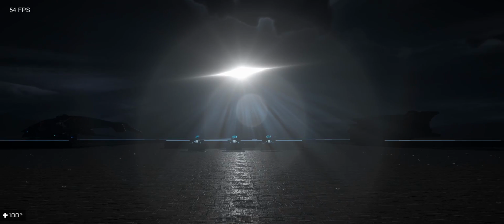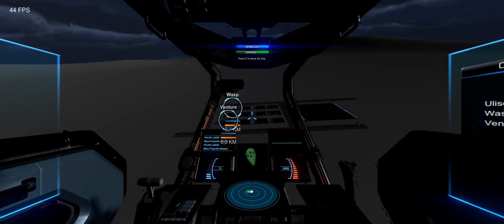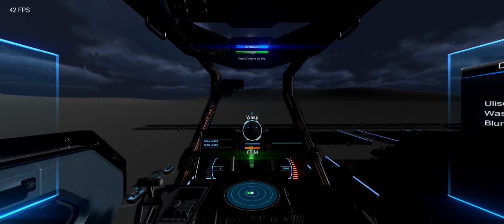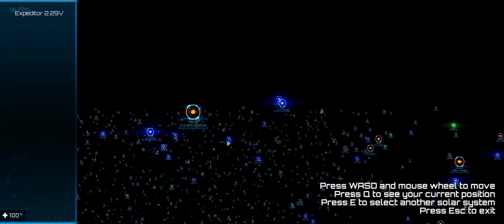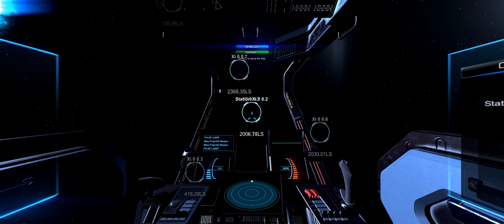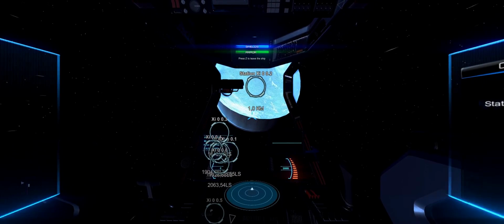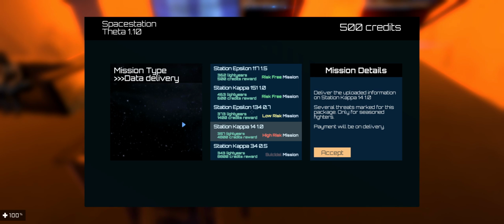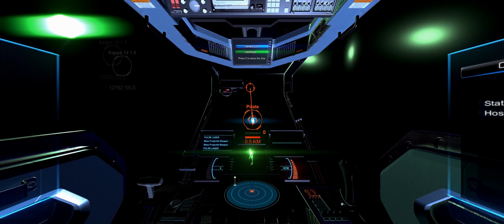Materia Ex Vita - Tutorial and Gameplay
Hi guys, this is a tutorial for Materia Ex Vita.